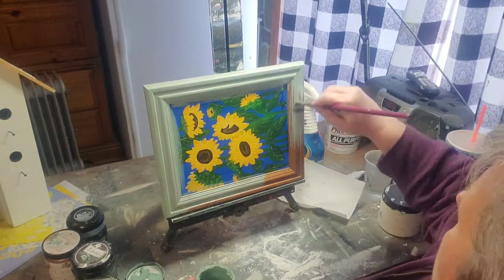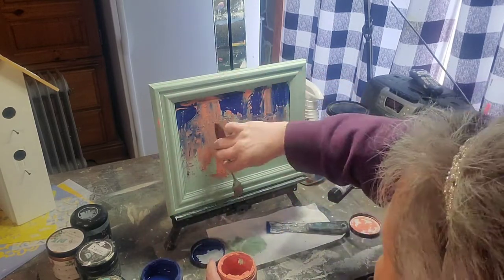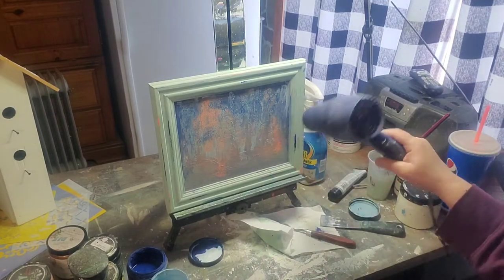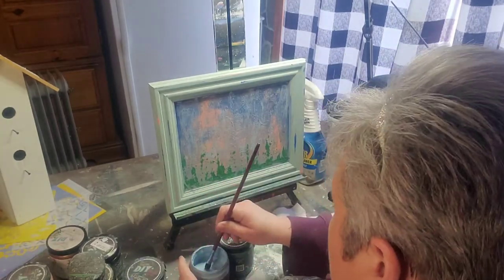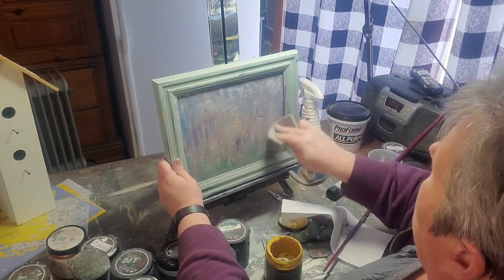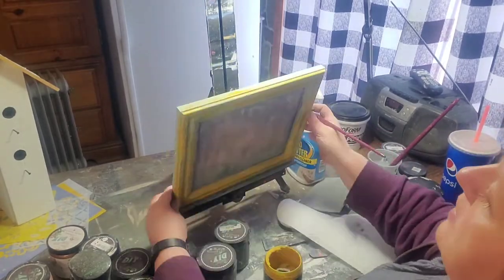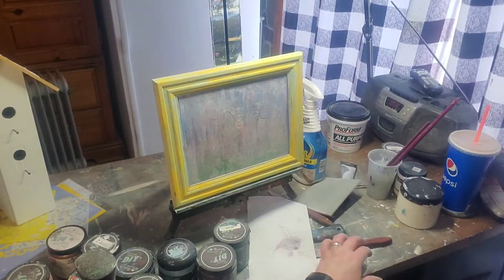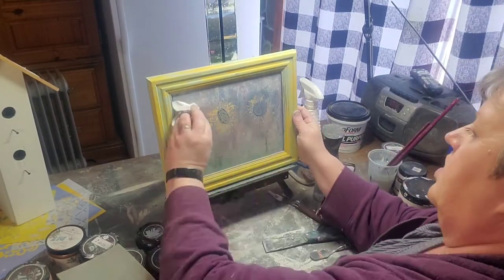This to That, Updating an old painting, Speed Painting, Tutorial, Rooster, Sunflowers..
Today we will pe taking a not so good painting that I did at the beginning of my creative journey and updating it. I will show you how to use elements of the old painting to add intrest to the background of the new painting. Additionally we will be painting the new painting while it is still in the frame. This allows for the frame to be the perfect complement to the painting. I will be using DIYclay based paint to paint over this old acrylic painting with the acception of a little bit of Dixie Belle Lucky Lavender.
Paints used:
DIY
White swan, Little Black Dress, Bohemian Blue, Cherry Picked, Prom Queen, Queen Bee, Cowgirl Coral, Blue Iris, Salty Kiss, Monets Garden, Faded Burlap, Sandy Blonde, Carnival Red, Summer Crush and Cake Batter.
Dixie Belle Lucky Lavender
Seal Coats are done in Krylon Matte finish spray.